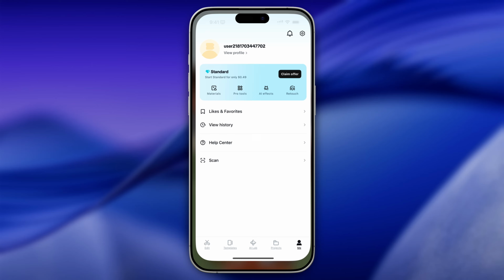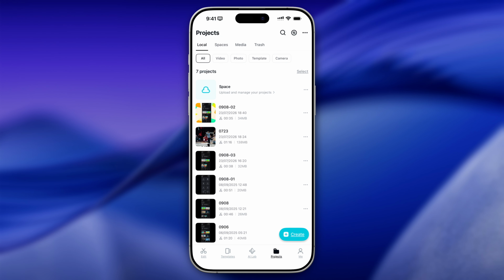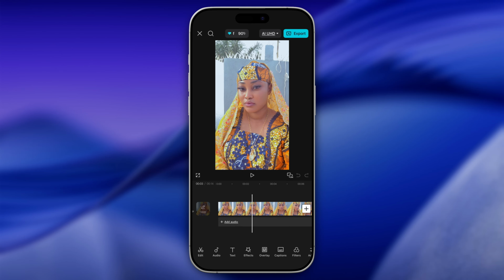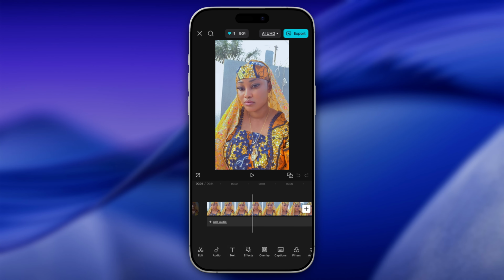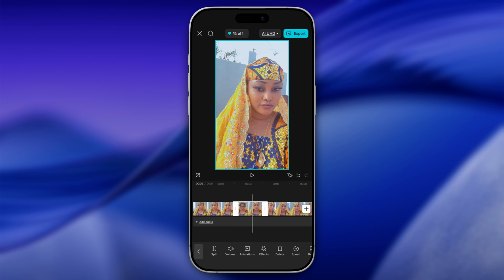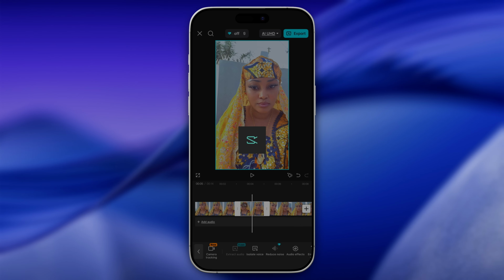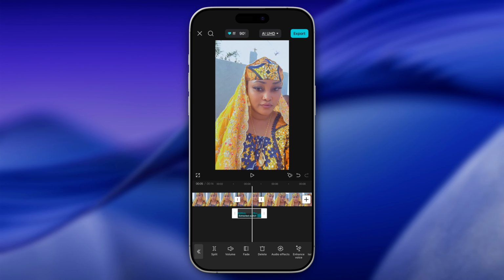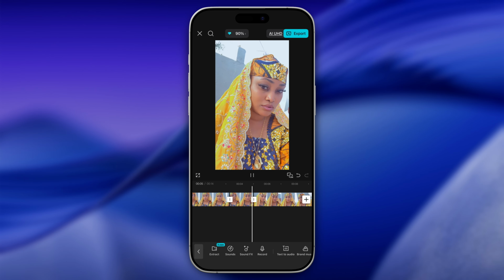How To Remove Audio From a Video In CapCut (2026 Updated)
Learn how to remove audio from your videos in CapCut with this simple step-by-step guide, perfect for creating silent videos in 2026. Discover the quickest methods to mute or delete sound tracks and enhance your video editing skills.